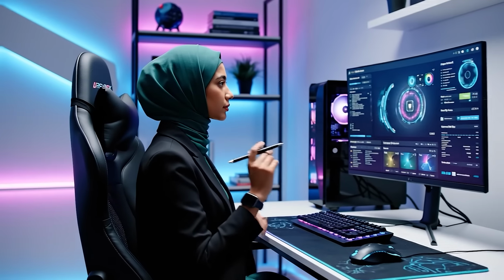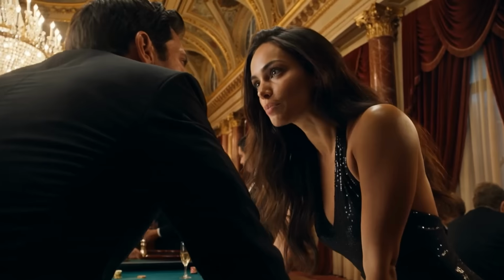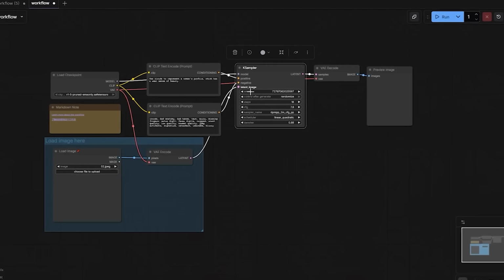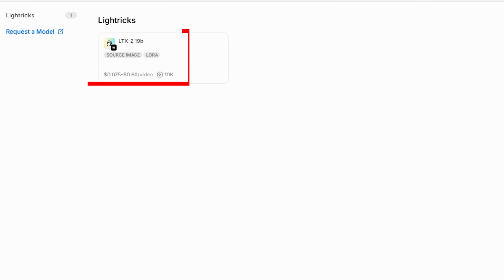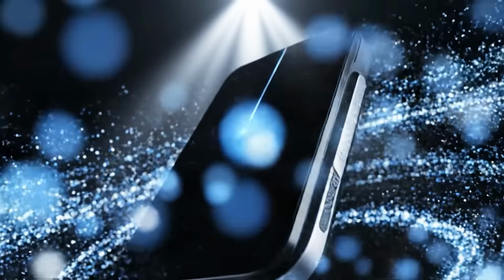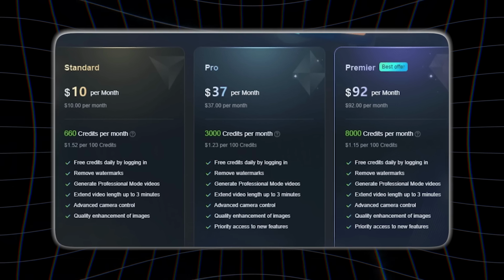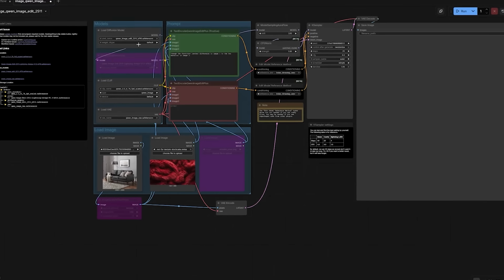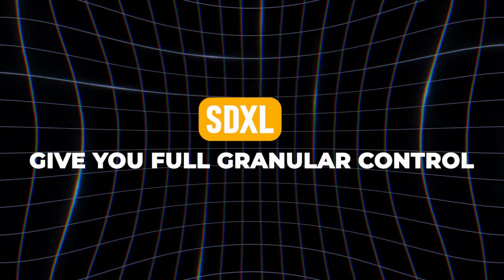I Replaced Runway, Kling, AND Veo With One Free Tool - MindStudio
MindStudio's AI Video Workbench gives you instant access to 15+ AI video models — Veo 3.1, Sora 2 Pro, Runway Gen-4 Turbo, Kling, Seedance, Wan, LTX, Luma Ray and more — all in your browser. No installs, no API keys, no separate subscriptions. No model downloads.
Build full AI video workflows in the MindStudio IDE using a visual drag-and-drop builder, or describe what you want in plain English and MindStudio builds the workflow for you. Switch models without rebuilding anything. Transparent, usage-based pricing with zero markup. Free to start.

♦️ CHAPTERS:
0:00 ▸ The AI video subscription trap
0:27 ▸ No single model wins at everything
0:50 ▸ The ComfyUI struggle
1:04 ▸ What is MindStudio's Video Workbench?
1:31 ▸ How the workflow builder works
1:54 ▸ Auto-build workflows with plain English
2:03 ▸ Pricing vs Runway, Kling & others
2:36 ▸ Who this is for
2:51 ▸ Honest take & limitations
3:07 ▸ Local Model Tunnel for power users
3:22 ▸ Free month, remix link & hackathon

♦️ WHAT IS MINDSTUDIO'S AI VIDEO WORKBENCH?
A browser-based platform that puts 15+ AI video and image models in one place — no installs, no API keys, no model downloads. Pick any model, generate, and build entire video workflows in the MindStudio IDE using blocks like "Generate Video," "Extract Last Frame," or "Send Email." Model-agnostic workflows mean you can swap models without rebuilding everything. Native LoRA support via CivitAI URLs. Think of it as ComfyUI power without the headache.

♦️ KEY FEATURES:
▸ 15+ video models + image models in one dashboard
▸ Visual drag & drop workflow builder — no code
▸ Auto workflow generation — describe in plain English
▸ Model-agnostic workflows — switch models without rebuilding
▸ Native LoRA support via CivitAI URLs
▸ Chain clips, extract last frames, add subtitles, auto-post to TikTok
▸ Transparent, usage-based pricing — zero markup on model usage
▸ Local Model Tunnel — run local checkpoints through MindStudio
▸ Headless automation — schedule daily video generation & posting
▸ Browser-based — nothing to install

mindstudio review, mindstudio video workbench, best ai video platform 2026, runway vs kling vs veo, mindstudio vs comfyui, all ai video models one place, cheapest ai video generator, mindstudio pricing, ai video workflow builder, mindstudio coupon code, replace runway subscription

I Cancelled All My AI Video Subscriptions Here's What I Use Now - MindStudio
AI Video Subscriptions Are a Scam Here's the Alternative - MindStudio